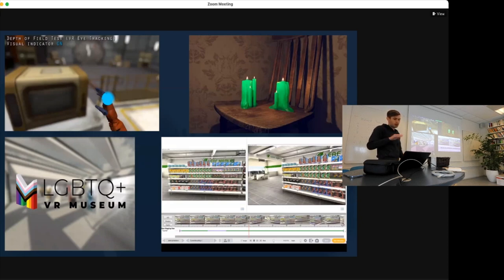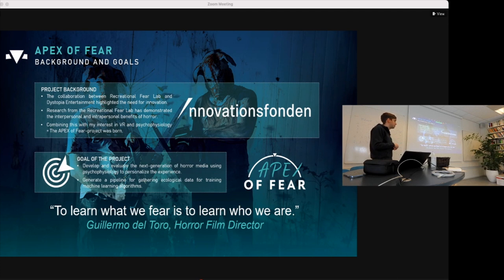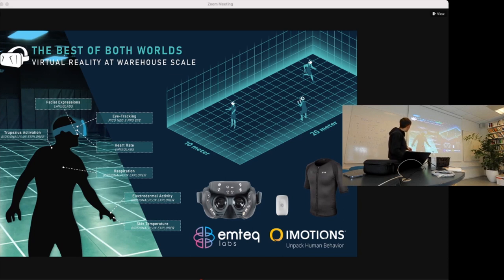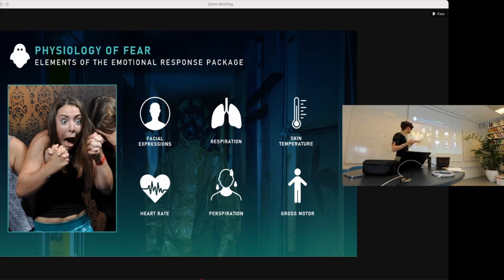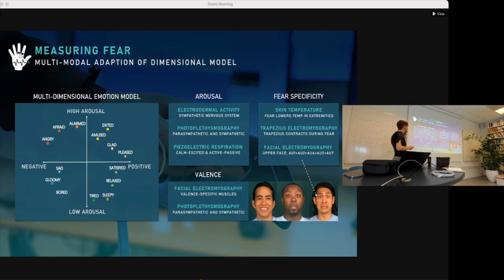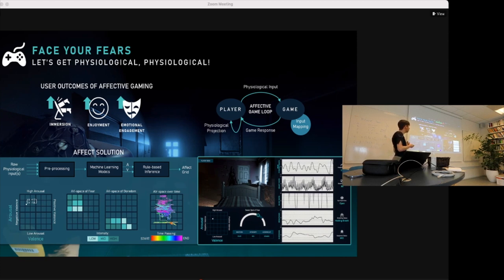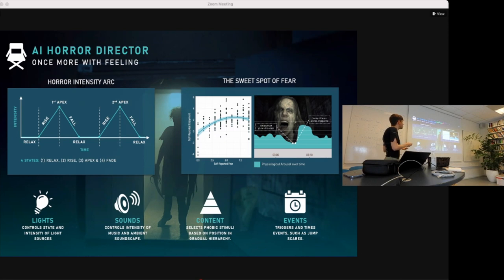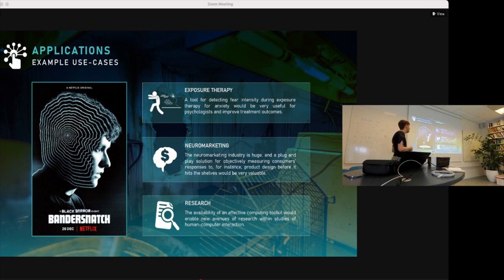Thomas Terkildsen: APEX of Fear: Enhancing User Experience of Horror through Affective Computing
Affective Player Experience of Fear (APEX of Fear): Enhancing User Experience of Horror through Affective Computing

Abstract
What if you could step into a horror simulation that adapted to your individual fears and feelings – a virtual world of pleasurable terror tailor-made just for you? Maybe that sounds like science fiction, but this is exactly what the team behind the APEX of Fear project is currently developing. In this lecture, the Principal Investigator Thomas Terkildsen will take us through the state-of-the-art technology underlying this next generation of horror media.

Thomas Terkildsen, Msc.Psych, is an experienced user researcher, who has specialized in affective computing and physiological measurement of emotions. His main research interest is in the measurement of emotions, such as fear, and presence in games using psychophysiology.

IMC Tuesday Seminar held February 22nd, 2022

Note: Talk is trimmed to ensure anonymity of informants